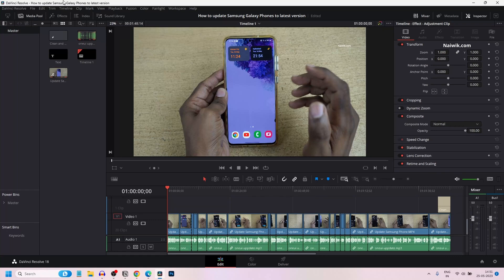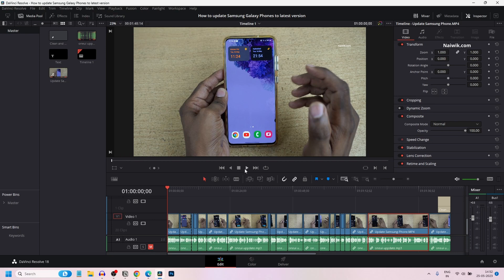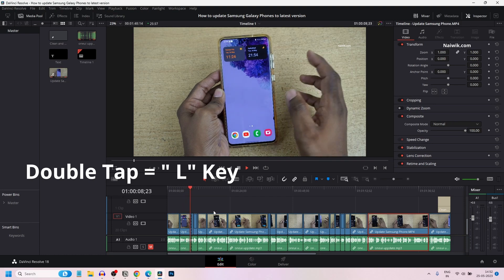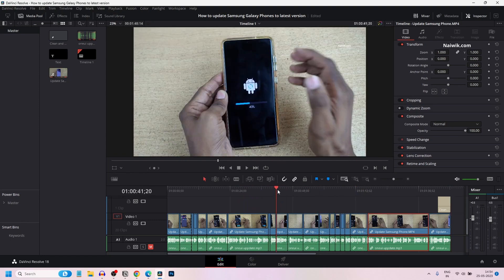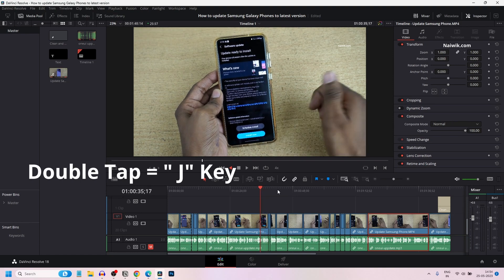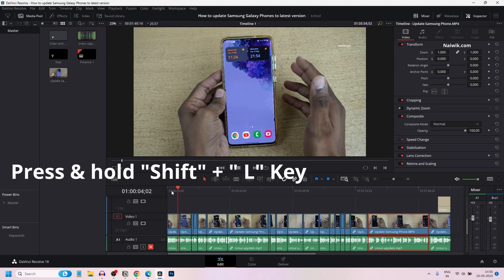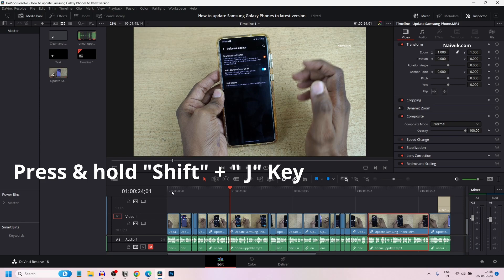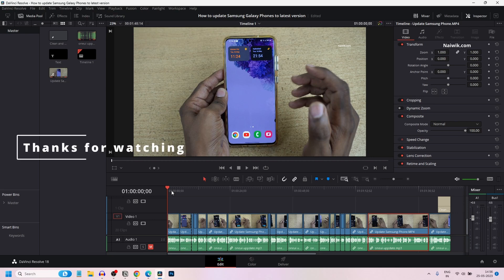#16 How to Change Playback Speed in Davinci Resolve 18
How to Change Playback Speed in Davinci Resolve 18

Playback                 = Press the "L " Key
Reverse Playback = Press the "J" key
Faster Playback = Double-Tap "L" or "J" Key
You can use "Shift" + "L"  key [ Faster Forward Playback ]
You can use "Shift" + "J"  key [ Faster Forward Playback ]
If you want more speed use TRiple-tap on "L" or "J" keys